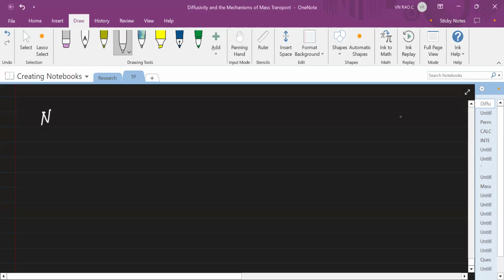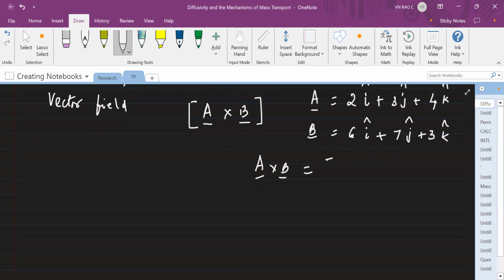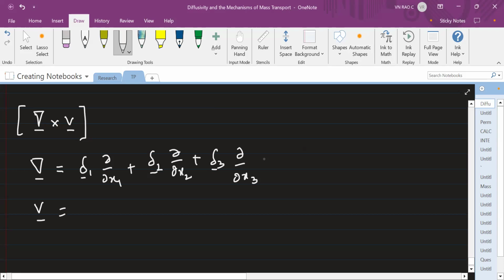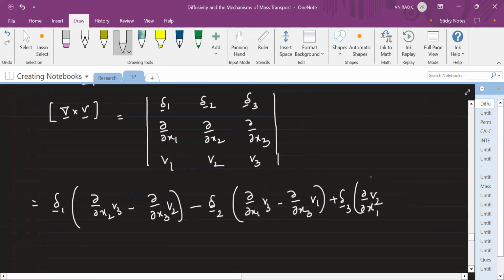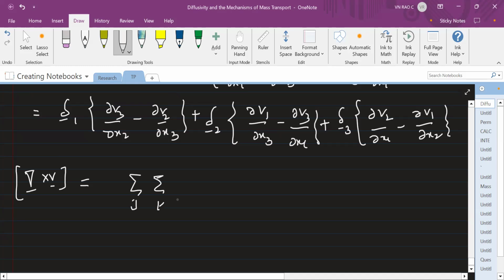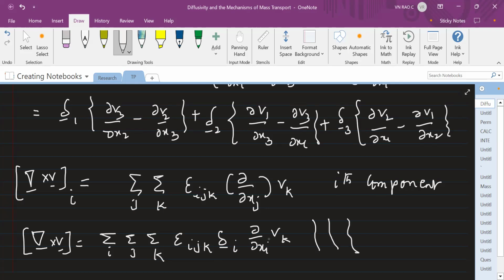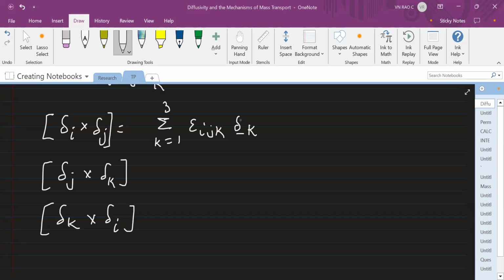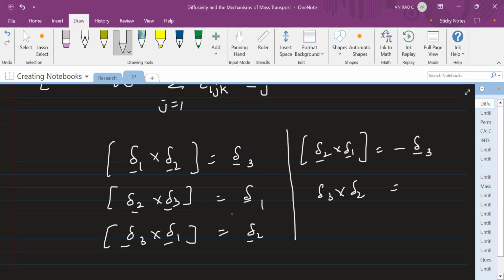L12 Curl of a Vector Field in cartesian coordinates